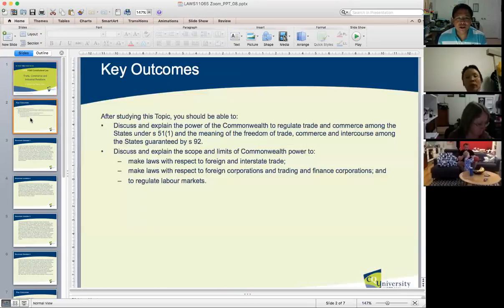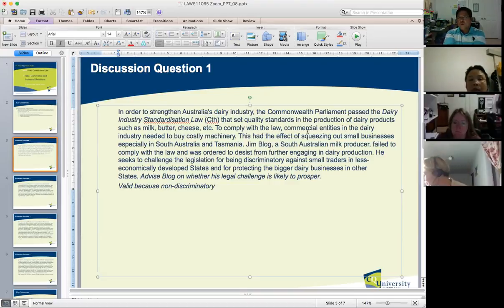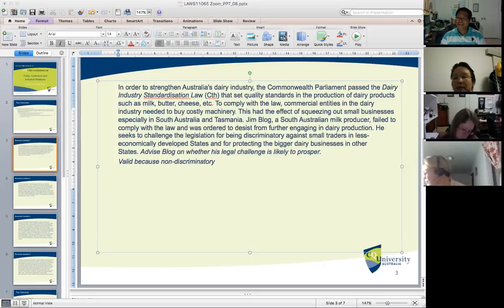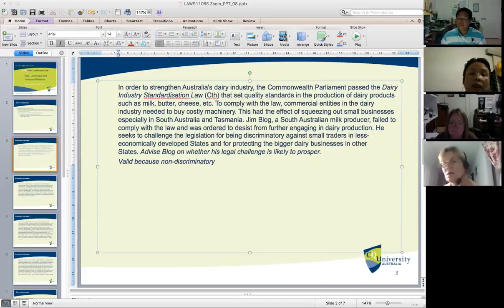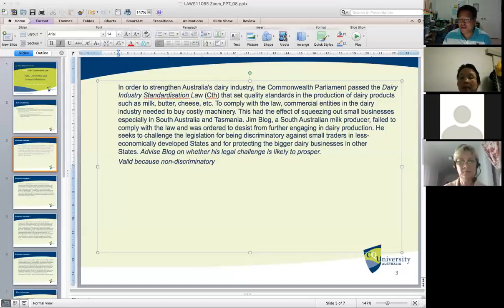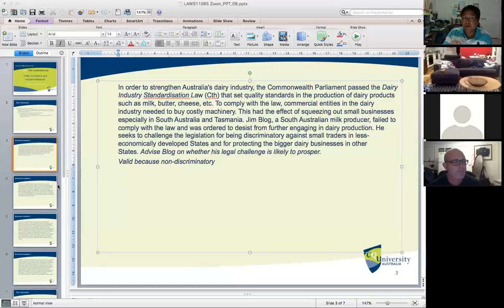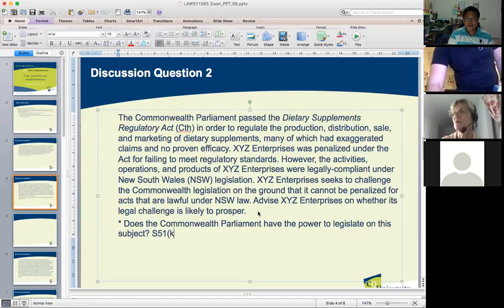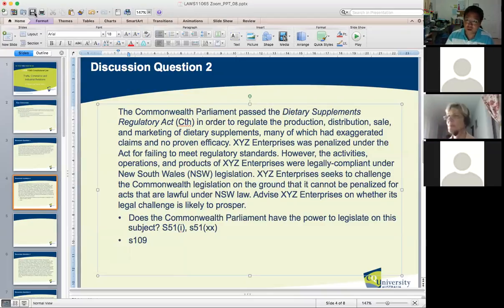Australian Constitutional Law Week 8 Tutorial: Trade, Commerce and Industrial Relations (Part 1)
This two-part Zoom tutorial session is on the Week 8 topic on "Trade, Commerce and Industrial Relations". After studying this Topic, you should be able to: 1) Discuss and explain the power of the Commonwealth to regulate trade and commerce among the States under s 51(1) and the meaning of the freedom of trade, commerce and intercourse among the States guaranteed by s 92; 2) Discuss and explain the scope and limits of Commonwealth power to: make laws with respect to foreign and interstate trade; make laws with respect to foreign corporations and trading and finance corporations; and to regulate labour markets.  This tutorial is facilitated by Dr. Manuel Jose "Manjo" Oyson III, a Law Lecturer of the CQUniversity Australia School of Business and Law (Law Discipline).